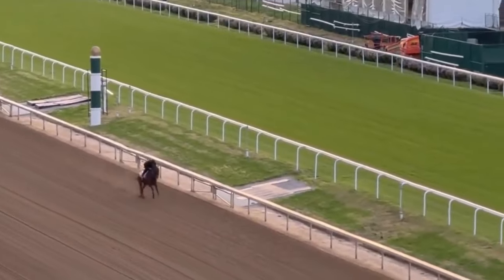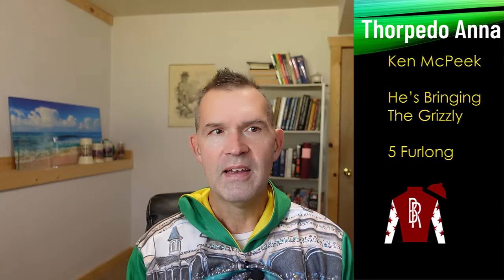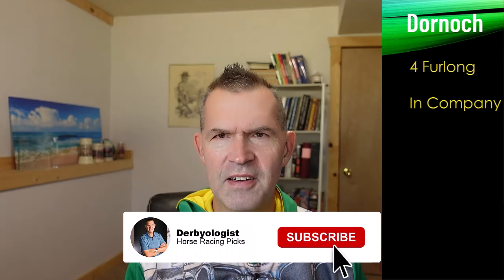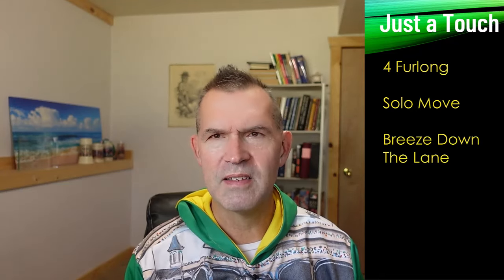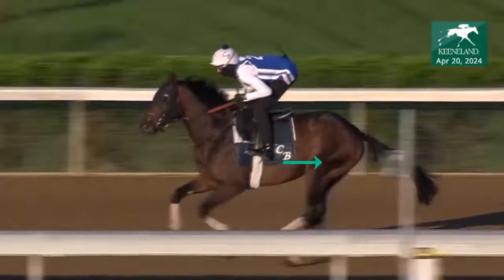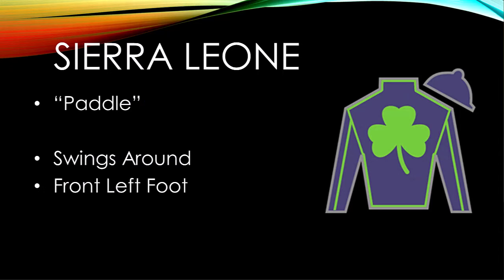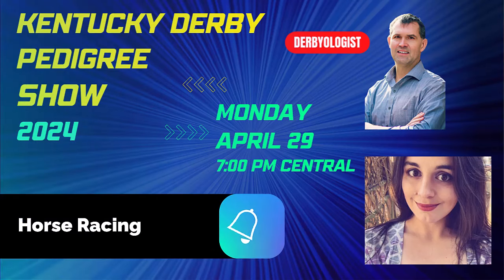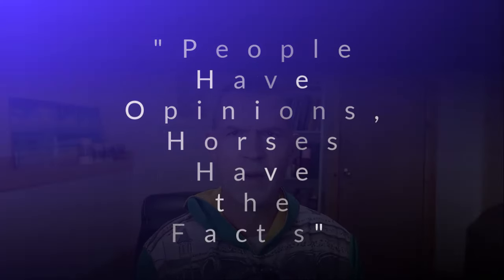Kentucky Derby 2024 Update Sierra Leone Paddle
Update on the Kentucky Derby 2024.  The latest workouts are from Mystik Dan and Just a Touch.  Sierra Leone "Paddle" examined.

00:00 Introduction
00:51 2024 Kentucky Derby Update April 21
01:32 Track Phantom Works for Derby 2024
02:41 Mystik Dan Works for Derby 2024
04:30 Sierra Leone Past Performances 2024
05:05 Sierra Leone Work 4 20 Keeneland

2024 Saturday Racing Notebook - 📝 -Kentucky Derby Preakness and Belmont Picks - ! 📒

Email Questions and Show Ideas to: 📝